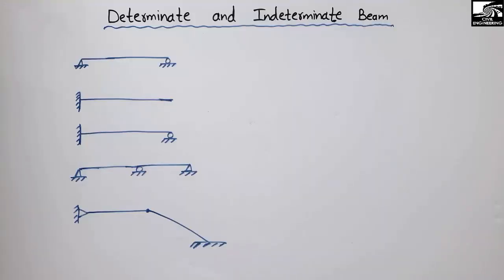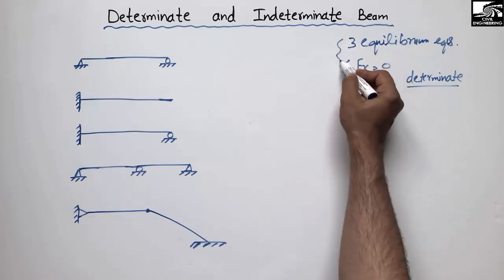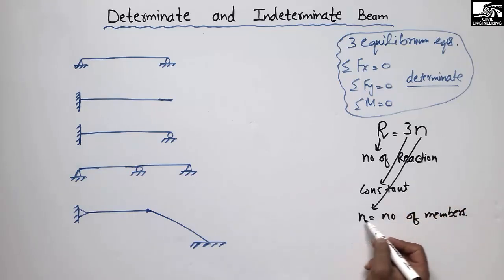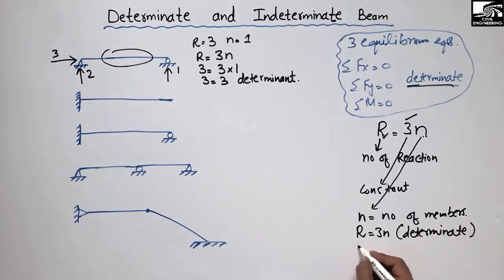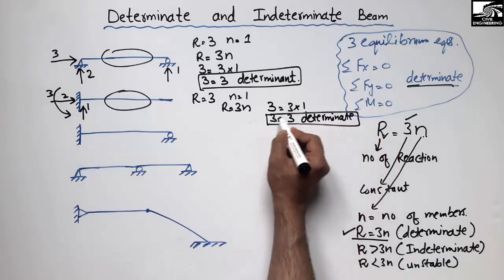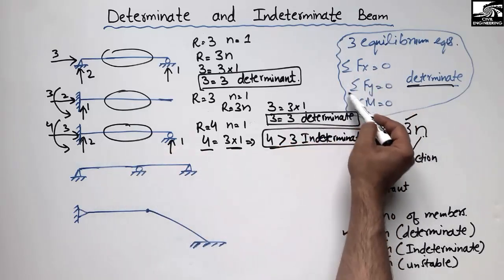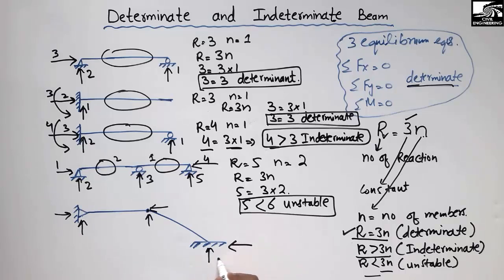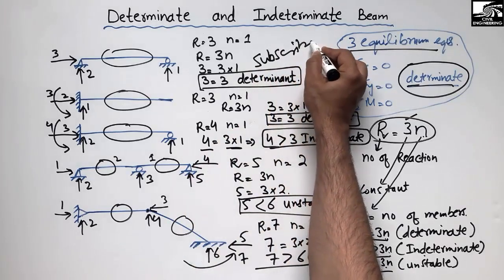Determinate and Indeterminate Beam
This video is about determinacy of a beam. If a beam can be analyzed with the help of three equilibrium equations that is, summation of vertical, horizontal and moment equals to zero. Then it will be a determinate beam otherwise its a indeterminate beam. Also there is a formula used to find out the determinacy of a beam. In this lecture we cover the formula used to differentiate between the determinate and indeterminate beams.